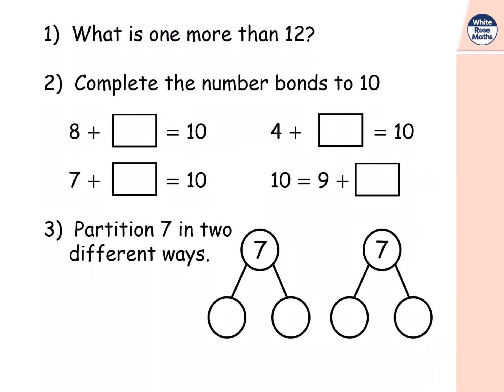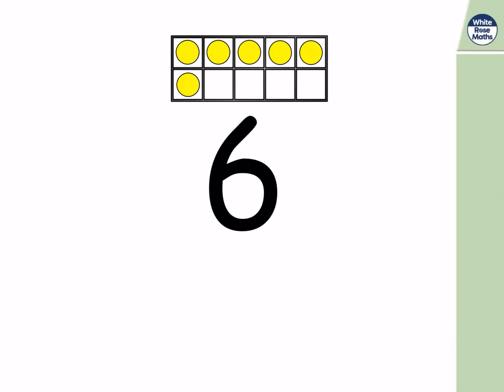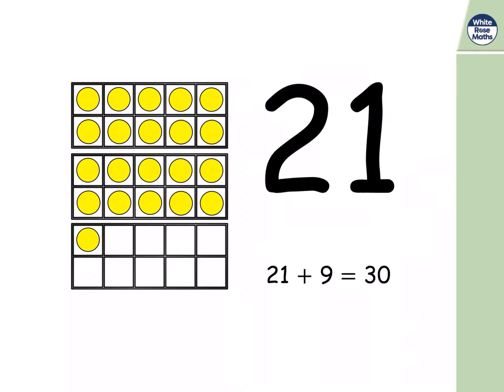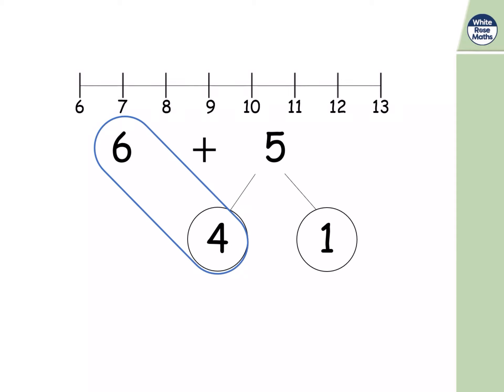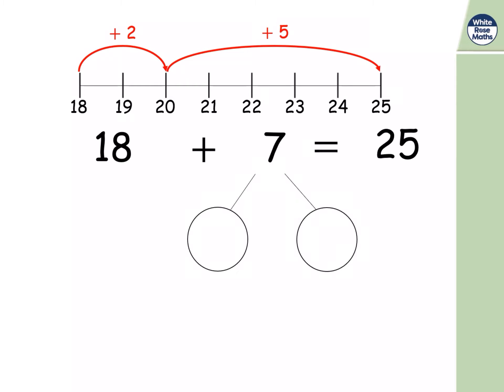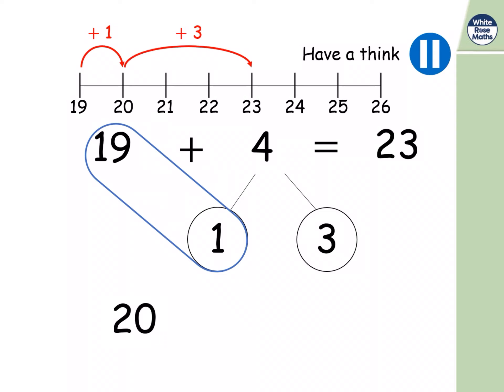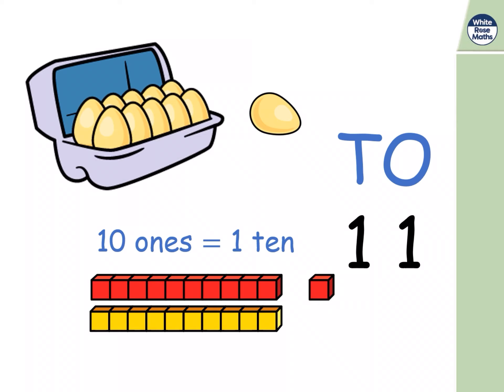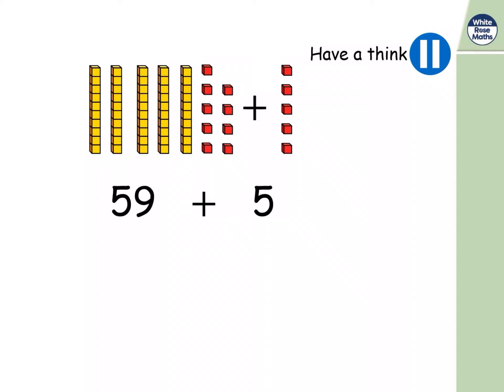Maths week 2 day 1